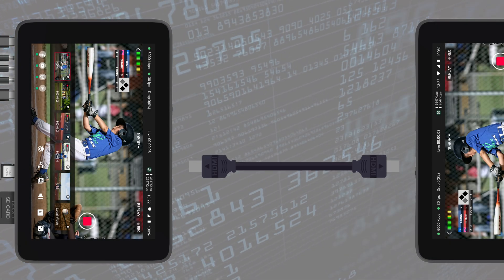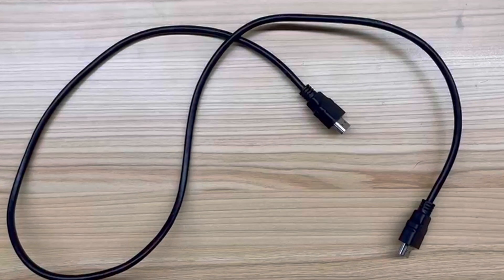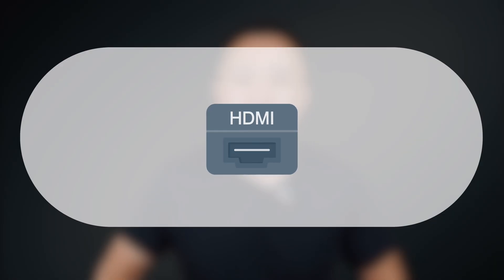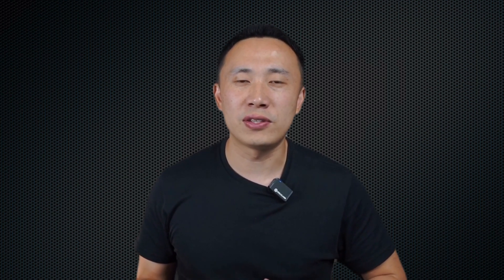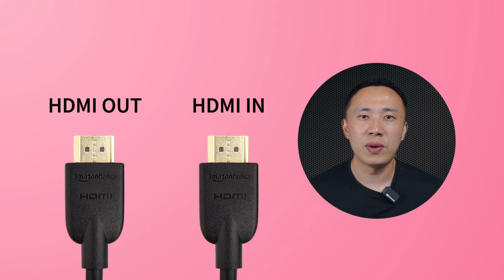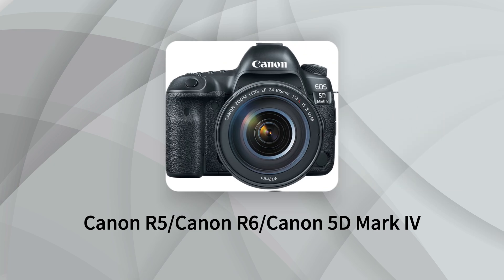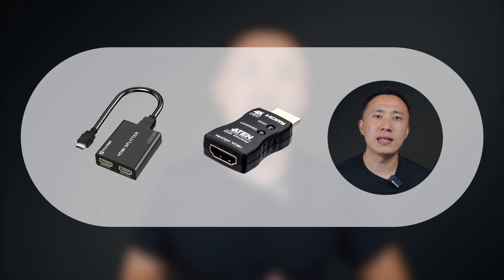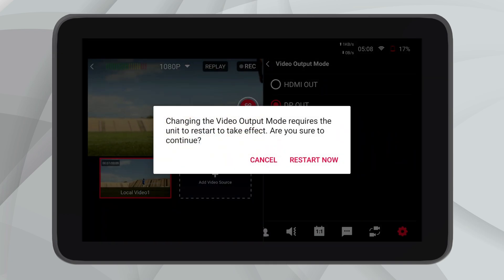Why HDMI doesn't Work on My YoloBox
HDMI cables are critical for video and live broadcast creation, so when HDMI can't transmit video, it often gives creators a headache. So,why is the screen display not what I expected after my device is connected to HDMI? Why doesn't HDMI work? What are the methods to test the problem?

Today, I will help everyone systematically identify and solve HDMI problems. And the predicaments and solutions mentioned in this video apply to all HDMI-related devices.

Timestamps:
0:00 - 0:18 Intro
0:18 - 1:20 Check Your HDMI Connection
1:20 - 1:44 Incompatibility
1:44 - 3:45 Issue with HDMI Output
3:45 - 4:35 Different Video Standards
4:35 - 5:39 wireless HDMI
5:39 - 6:22 Outro